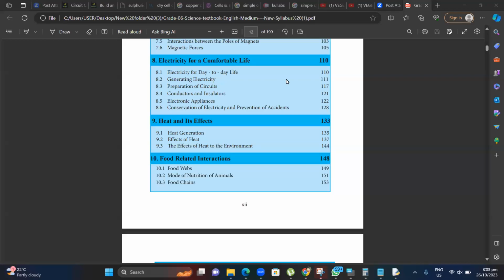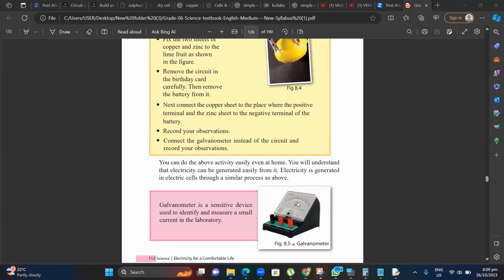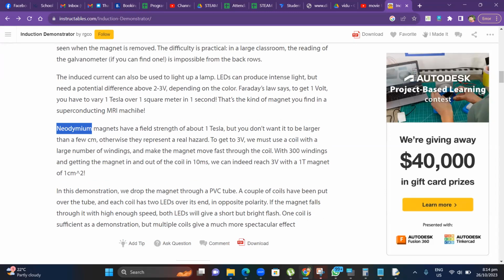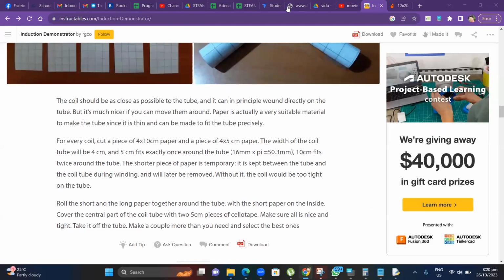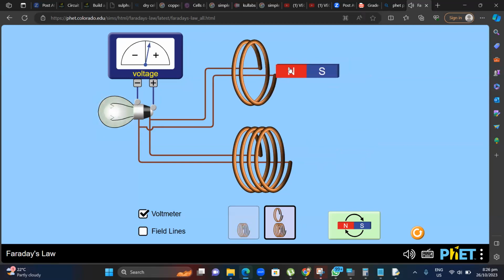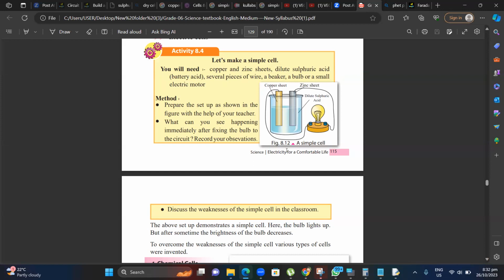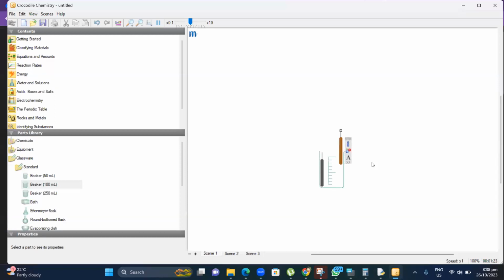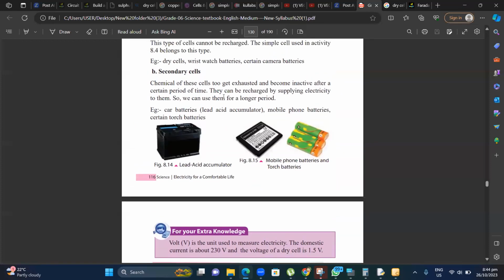Grade 6 Science Electricity and related concepts making a simple cell